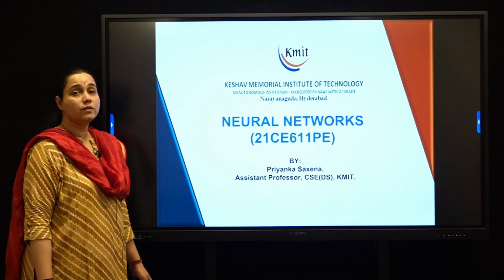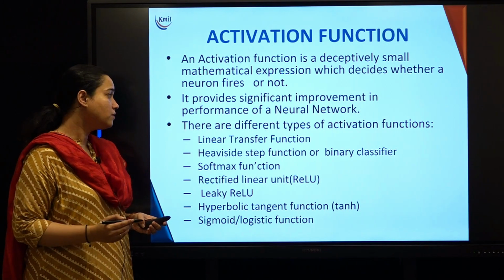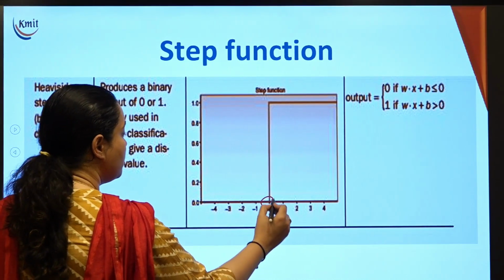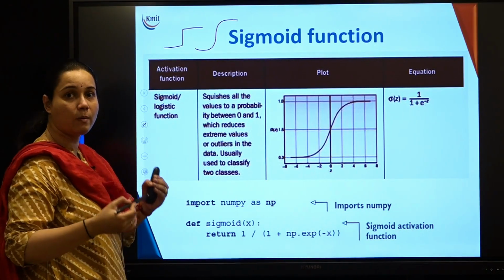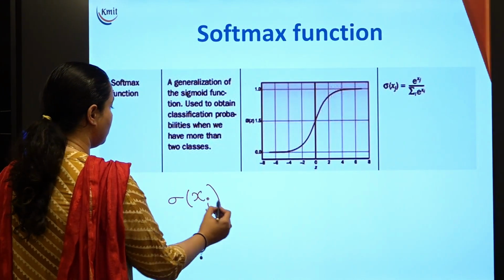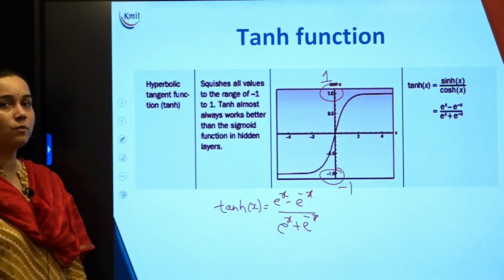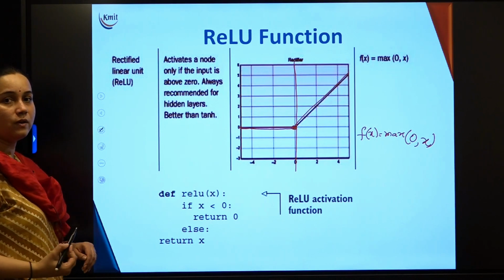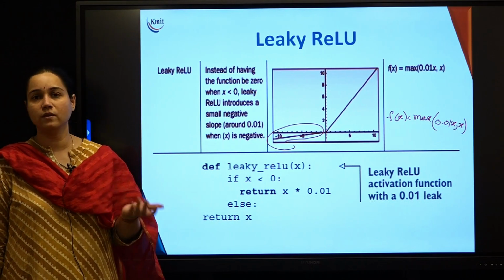UNIT - 2_ACTIVATION FUNCTION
Speaker : PRIYANKA SAXENA